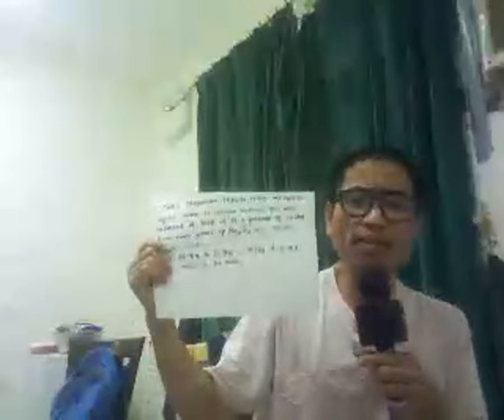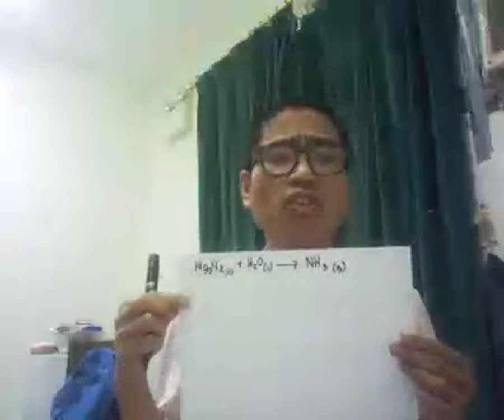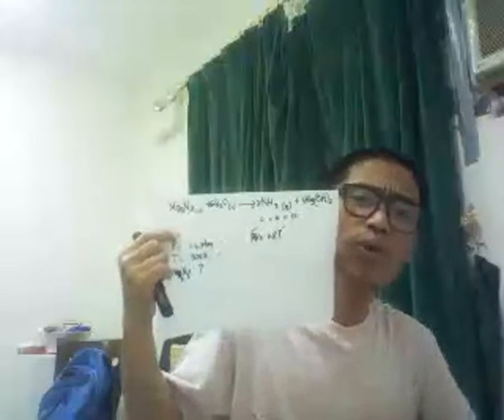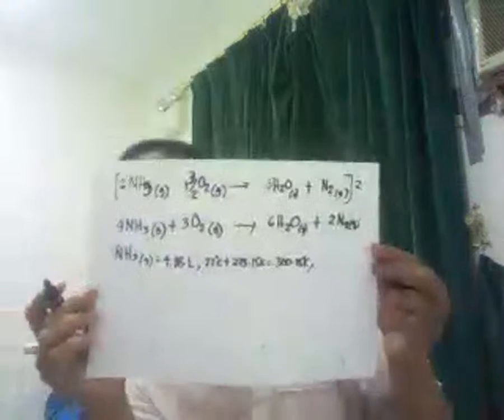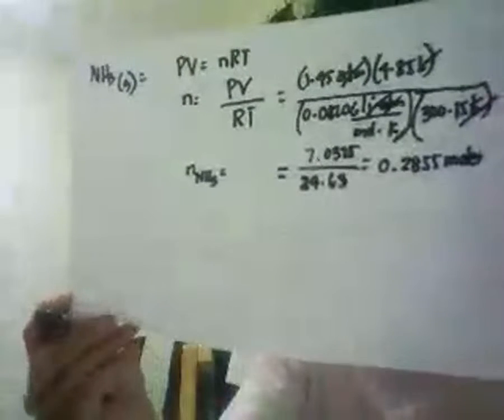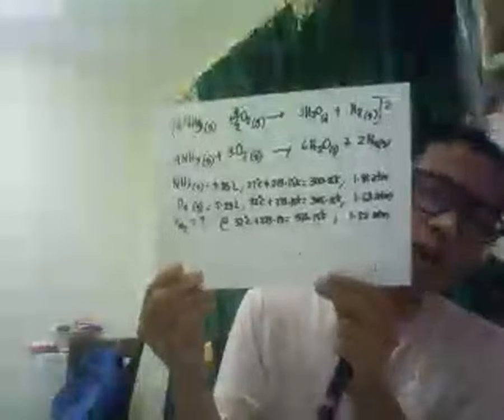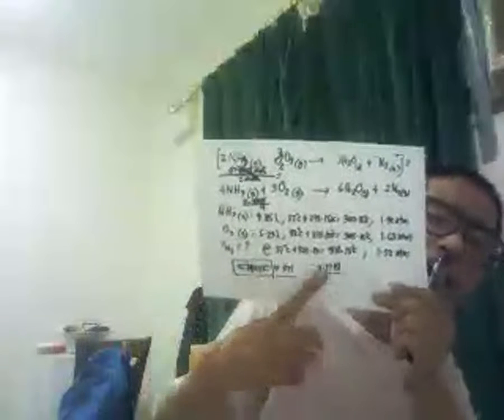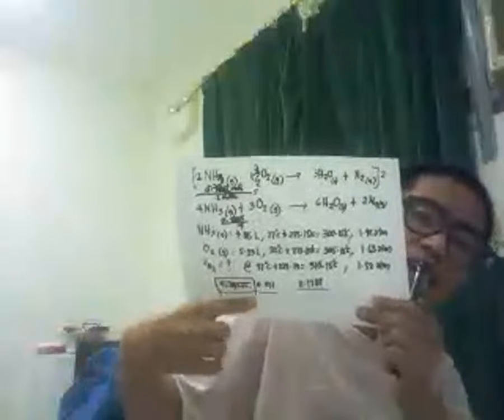Gas Stoichiometry Problems - Properties of Gases - ChEDiary072621a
Gas stochiometric problems are very challenging to solve because it is highly analytical and requires critical thinking.